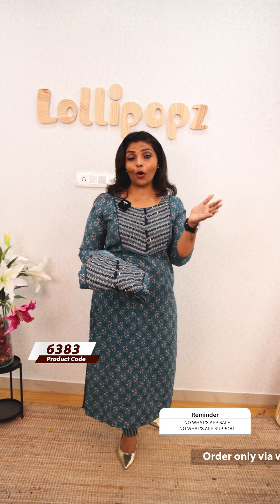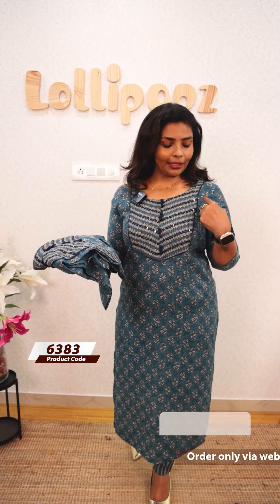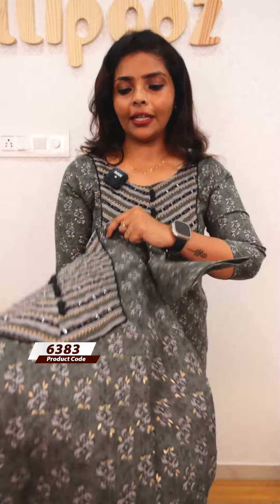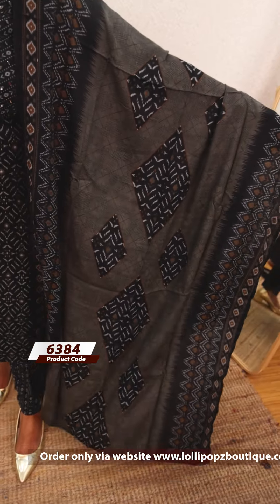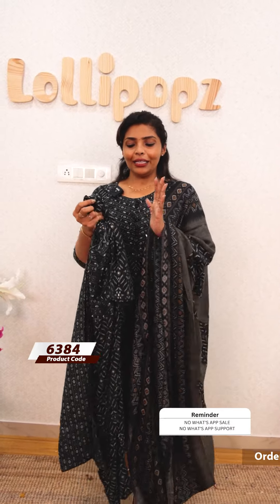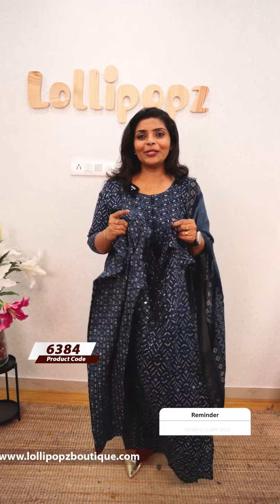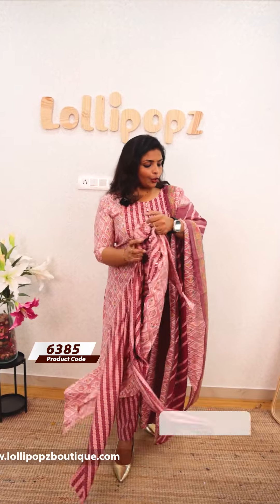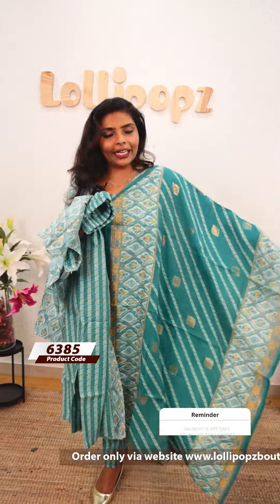Yeame Ethnic Kurti Set(6383) @ Rs.1299🔥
1. Yeame Ethnic Kurti Set(6383) @ Rs.1299🔥

💰Price - Rs.1299

2. Yeame Ethnic Kurti Set With Duppatta(6384) @ Rs.1449🔥

💰Price - Rs.1449

3. Yeame Party Wear Ethnic Kurti Set with Duppatta(6385) @ Rs.1449🔥

💰Price - Rs.1449

🛂Customer Support
2. Raise your concerns in our website portal , customer support team will call you back